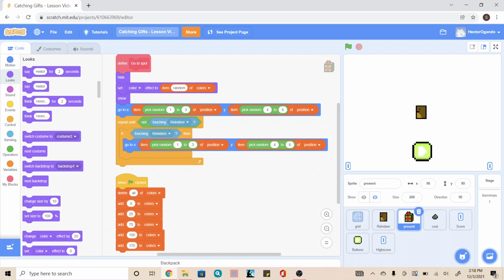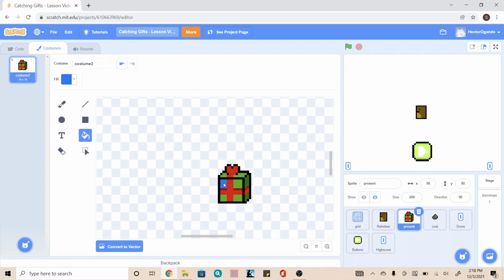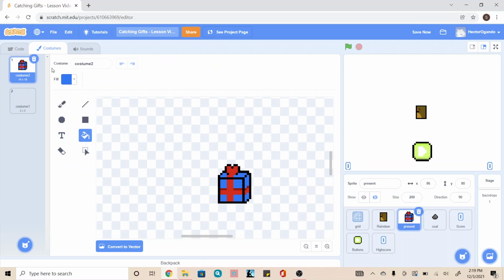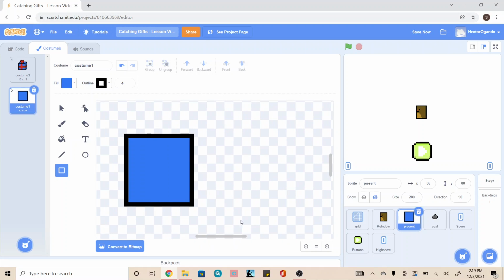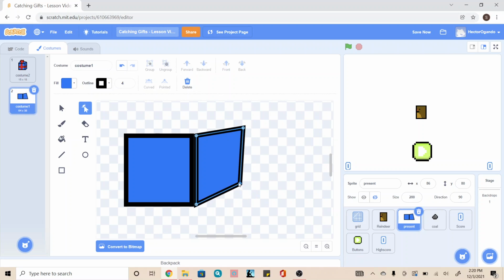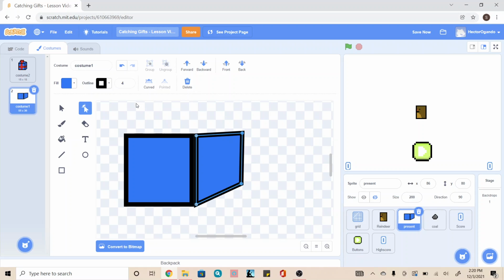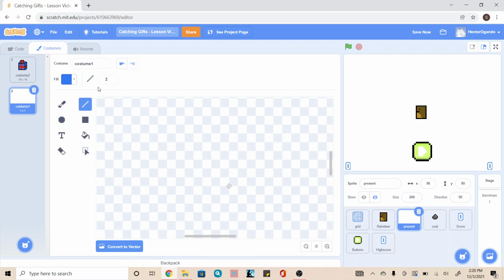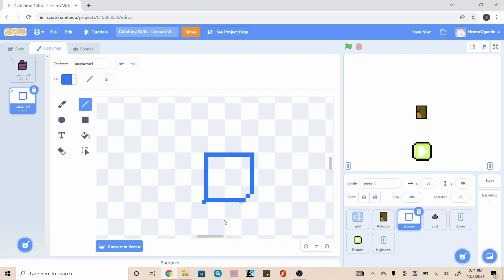Scratch Catching Gifts Week 1 Core Creating Present Art Step 3